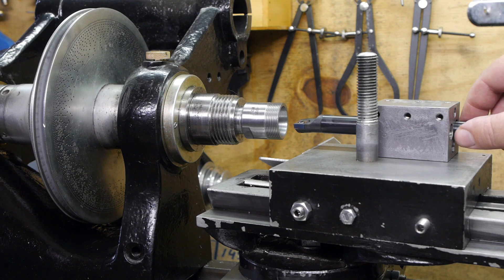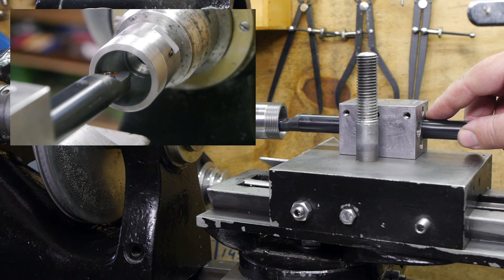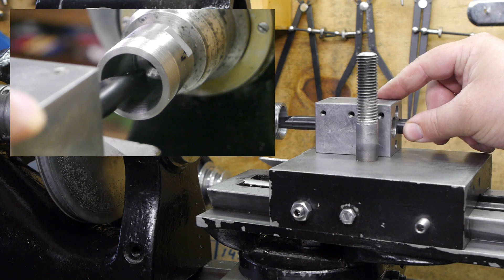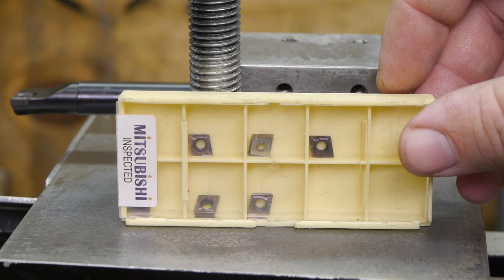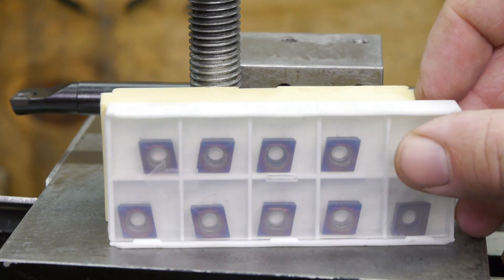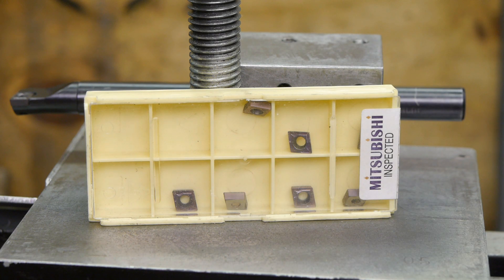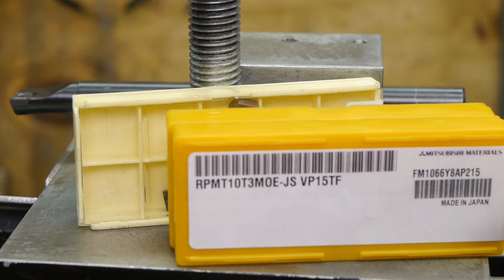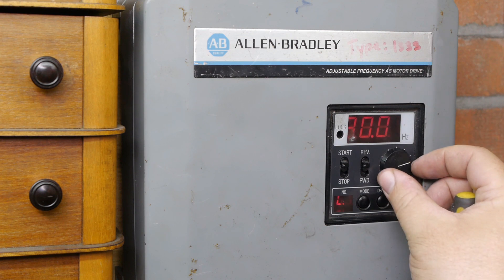Bad boring bar finish using some Mitsubishi VP15TF inserts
This is basically a short follow up to my previous video where I failed to get a good surface finish while boring out an ER25 collet chuck. I’m also babbling a bit about VF15TF coated fake Mitsubishi inserts and talk about reaching the 10.000 subscribers milestone

Follow the link below, buy something you NEED, and I'll earn some commission. Doesn’t cost you anything extra. You're basically taking money out of Banggood's pockets and putting it in mine :)

Blue nano Inserts

Fake Mitsubishi VP15TP threading inserts